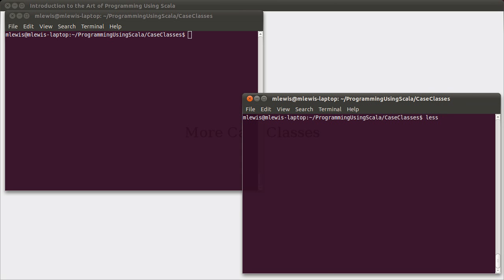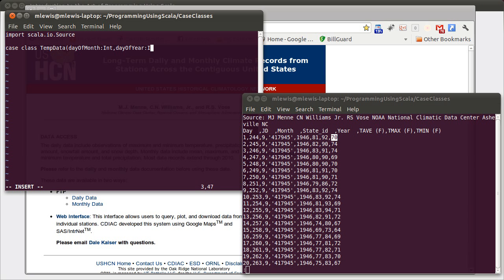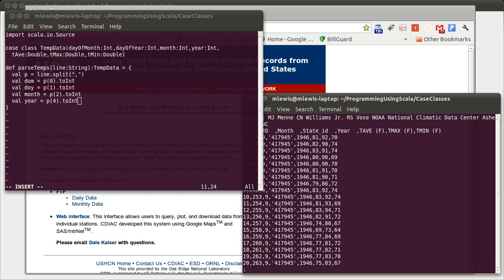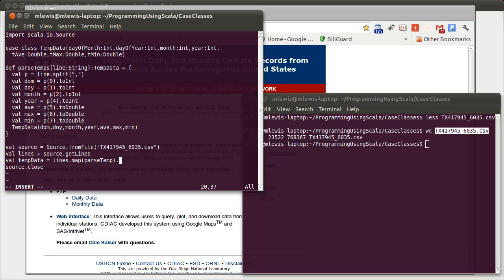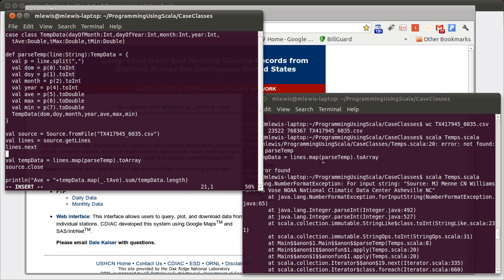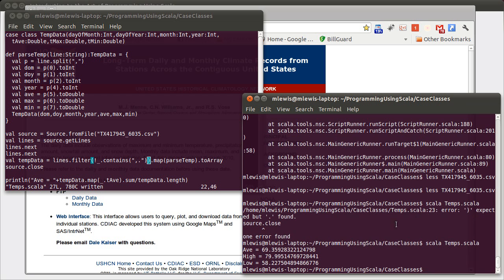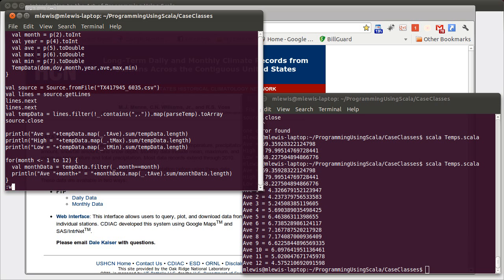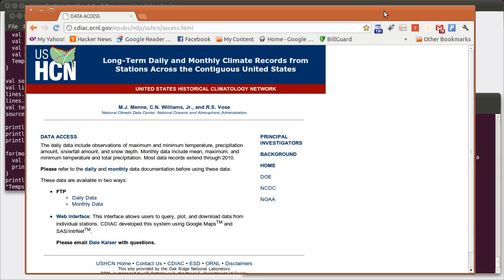More Scala case classes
In this video, a large data file is loaded into an array of a case class instances and some basic analysis is done on it.